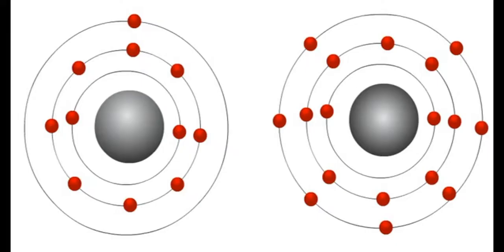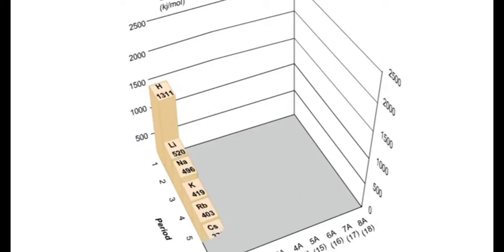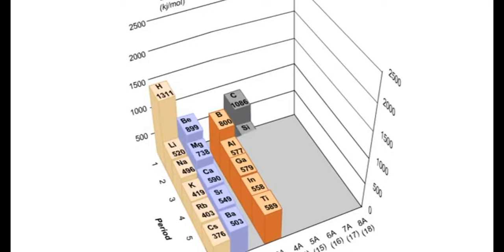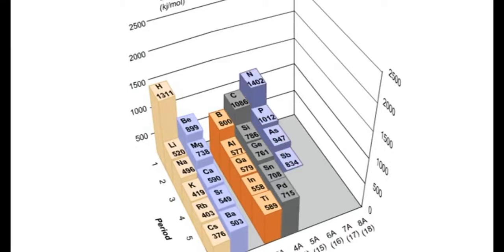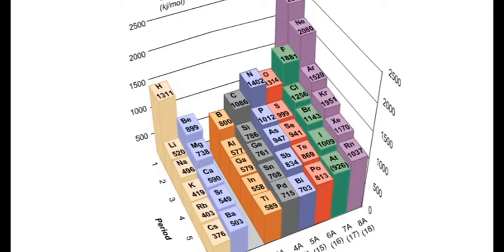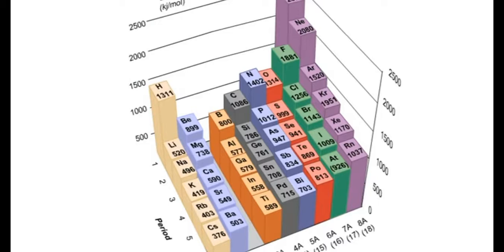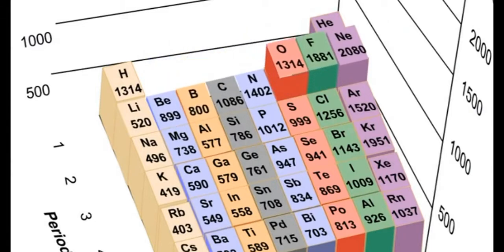Variation of ionization energy in a Periodic Table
This video is related to the above topic and you will get each and every point explain in a very detailed manner this is the part of the chapter which is tough as I have promised you in the channel description that you will get explained everything very well specially those which are very difficult to understand in a very detailed manner I have shown as in this video by animating that how a reactions occur or how difficult part can be understand by you

I am making this video by considering as myself the student of11 ,12 not as a teacher as a student I am making this video with animations and I want to clear the every problem faced by the students in this concepts so watch every video completely so that no issues can we find yes if you have any problem after watching the video then you can write your problem in the comment section and I will try to answer all those as soon as I will receive that comments but you also have to help me subscribe this YouTube channel and also don't forget to press the bell icon because if you not press that you will be not informed about my latest upload video of this channel so subscribe this channel and also suggest your friends for this channel and make them aware about studies

Chemistry Physics Maths every subjects every important topics difficult topics that student didn't understand usually are explained in this channel videos

One of the more thing that I want to tell you that if anybody is reading this description and he or she is lucky that you read description up to this point and the thing that I am going to tell you is that there is one app in Play Store names byju's app install that app also if you have problems related to any topics like 6th 7th 8th 9th 10th 11th 12th or other below classes primary classes this app is very helpful and you will get better response I know that I can't satisfy all the student but I will try my best but if anybody is not understanding me because I know it's not possible to make 100% students understandable so for that you can I go through this app but also subscribe don't forget to subscribe this channel and also I want to tell you that the best books that I will mention in my other video because this is video of only study but I will upload other videos in which I will always make you update about the new books which are good one and which has better contents and which can give you a book alive

So I will keep you up to date in the matter of studies in the matter of books guides which you want but today I want to promise you one thing that you will get every day one new video on the new topic interesting topic difficult topic that you want to understand so if you watch any video just subscribe this channel and press the bell icon I am saying this again by again not for my purpose but your purpose so that you can't miss any video benefits you can ask me question I will make your concepts is here there is use of animation graphics and voice over in these videos and most important thing that you are getting this videos for free so one of the most important point is that you didn't need to carry your books anywhere if you have subscribe this channel because you will get all the notifications at to time and you can just study from them also so subscribe and put me and I will support you in every moment of study